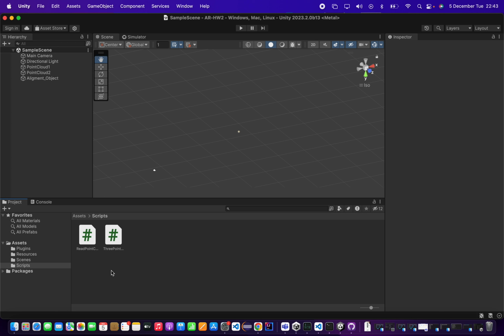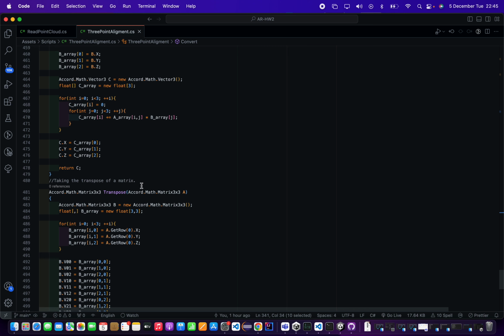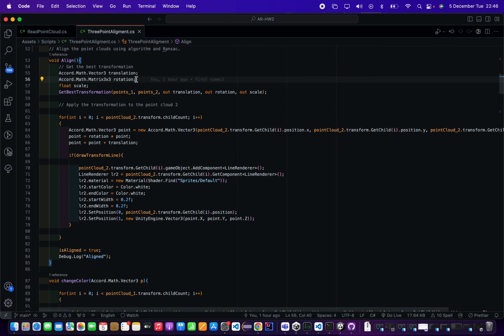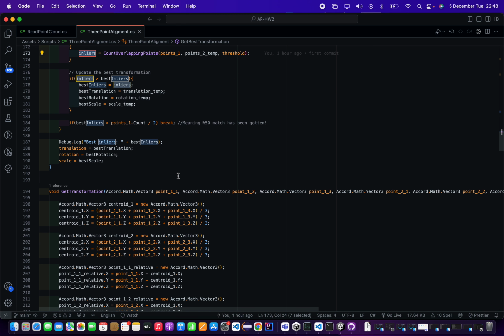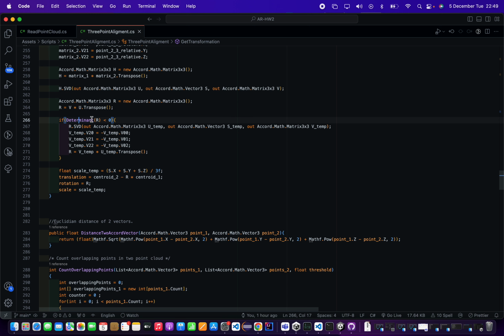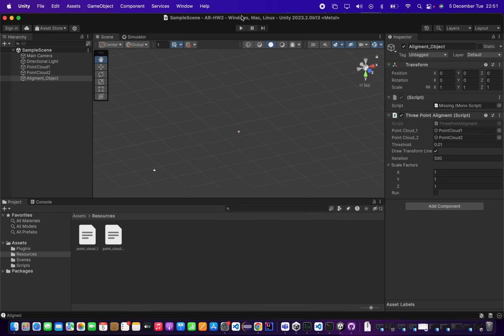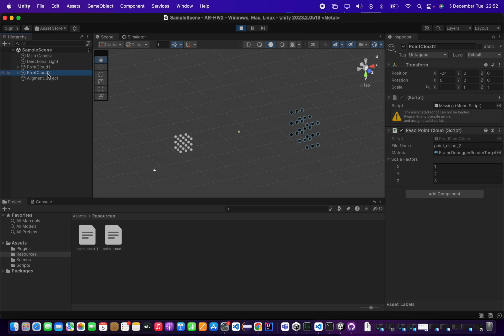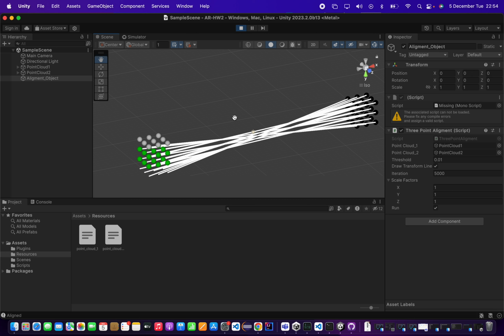235008003044 - İbrahim MASMANACI - GTU Augmented Reality HW-2